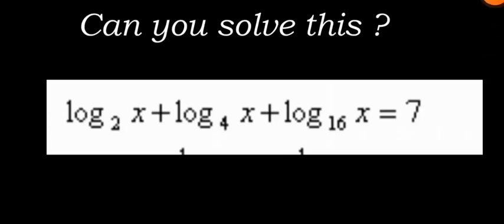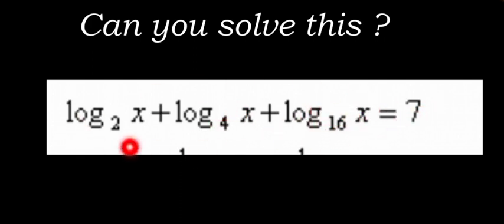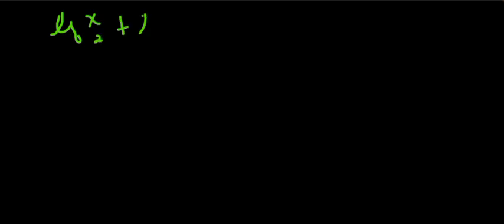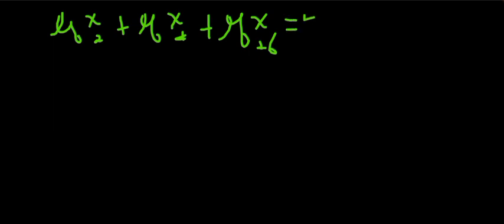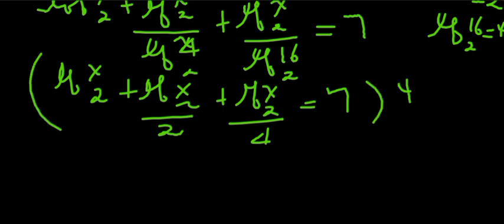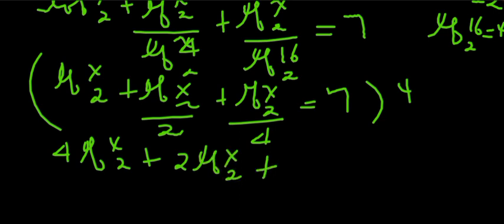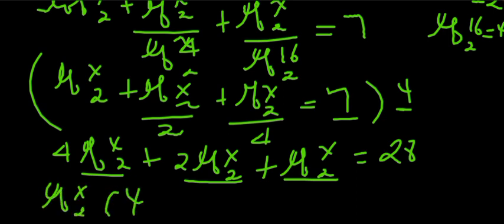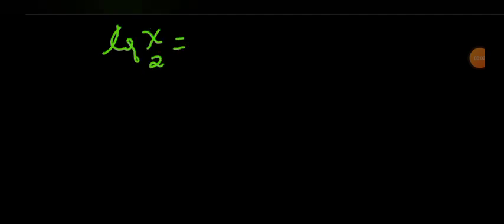How we solve logarithm equation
Hi there! Welcome to my you tube channel Geleta Abate 1